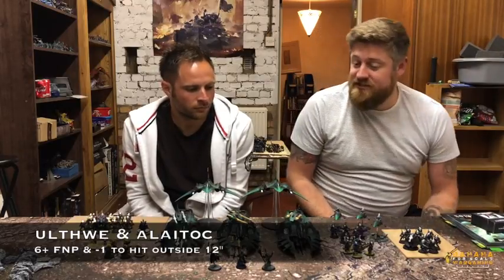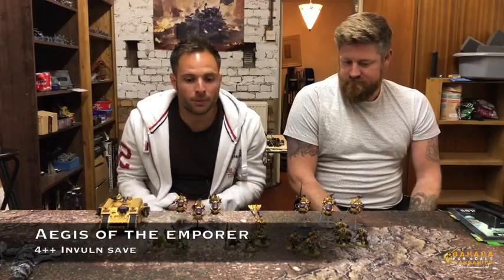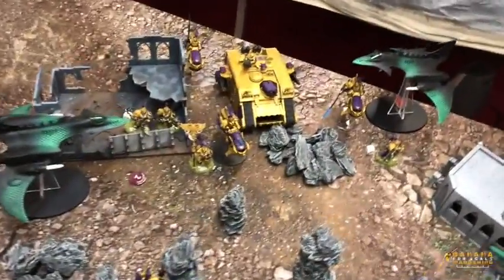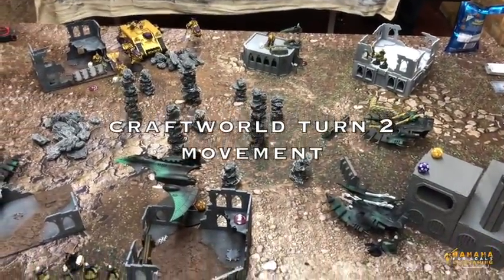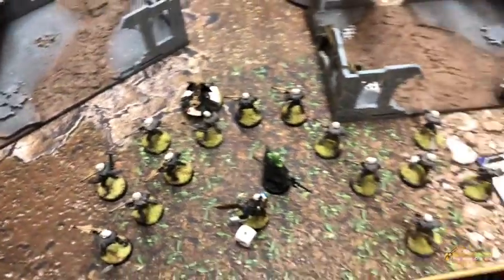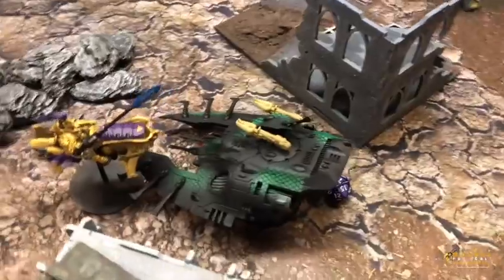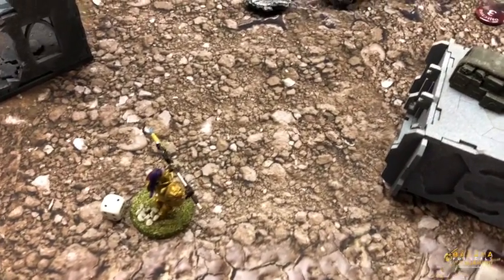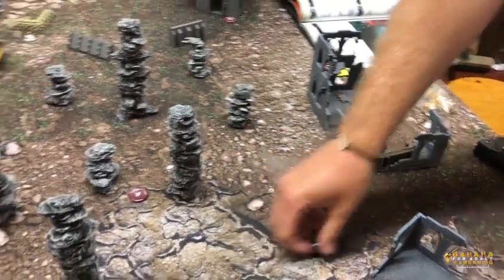Craftworld vs Custodes Warhammer 40k battle report 8th Ed 2000 points.